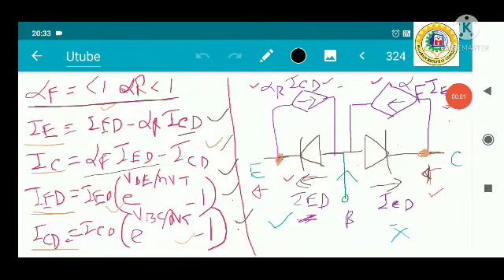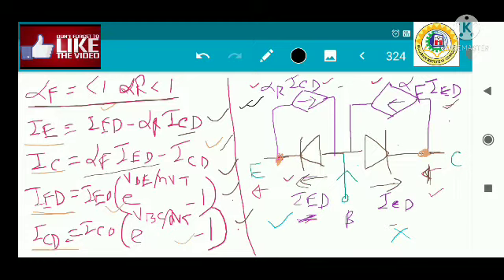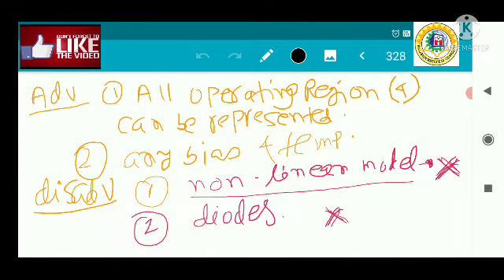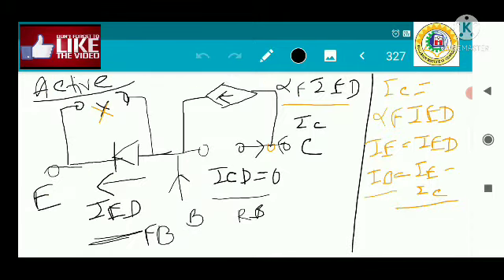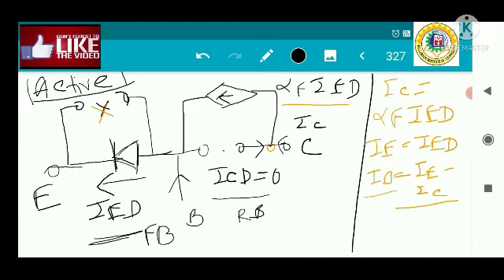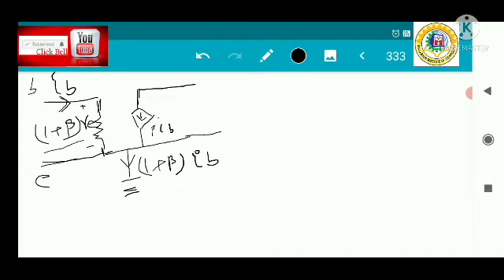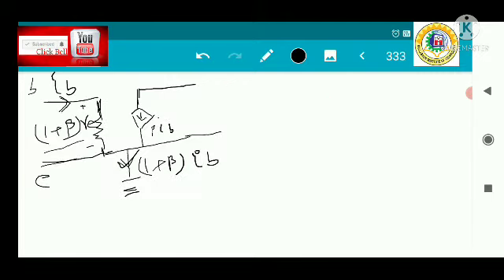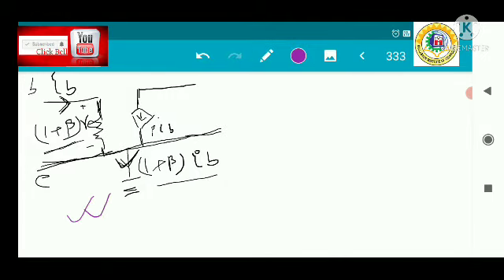BJT AMPLIFIER-3 T Model of Transistor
In this video I have discussed the T model of a CE transistor
# MAKAUT
ANALOG ELECTRONICS
MALLABHUM INSTITUTE OF TECHNOLOGY